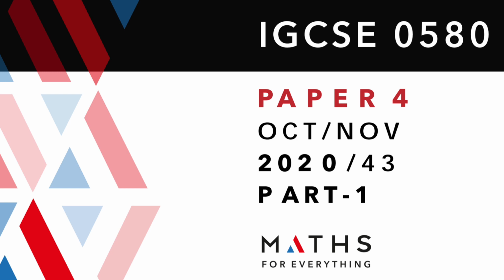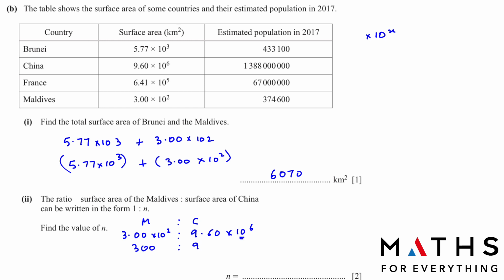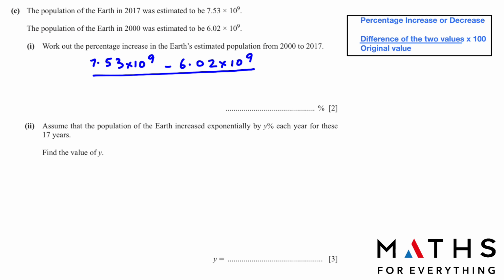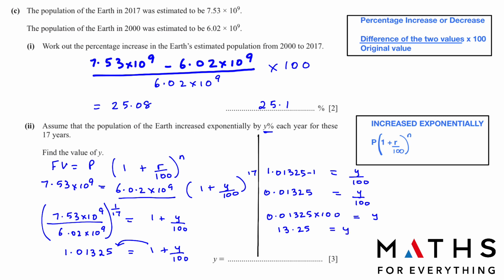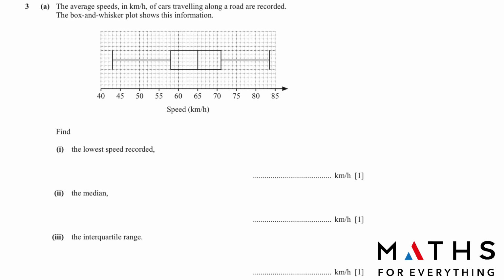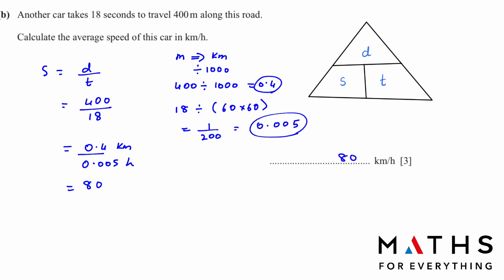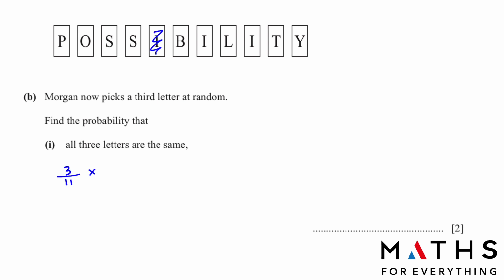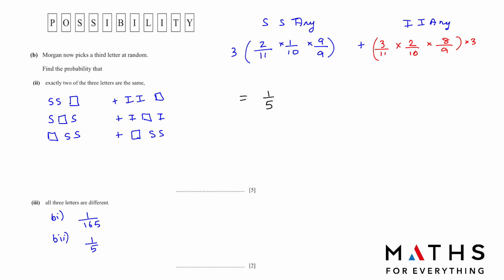IGCSE MATHS PAPER 4 0580 OCT/NOV 2020 PAPER 43 SOLVED. O/N/42/20. PART -1 MATHS FOR EVERYTHING